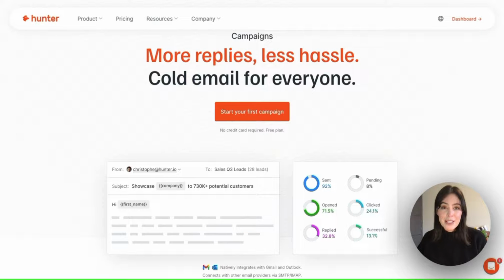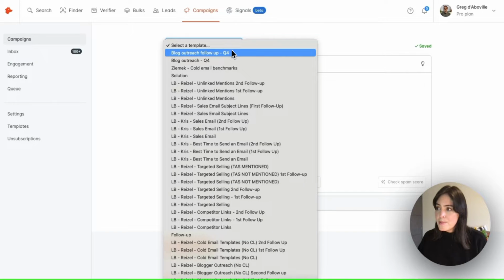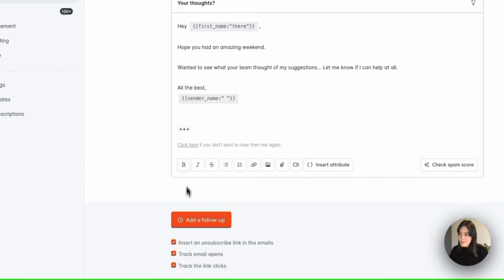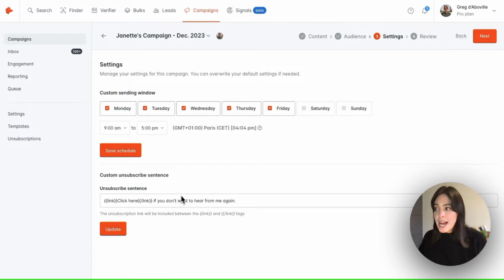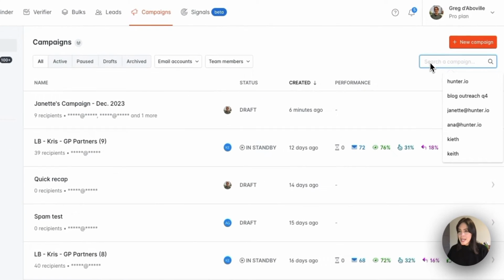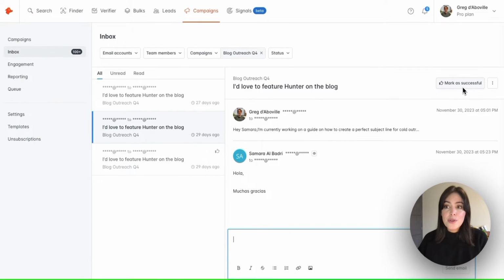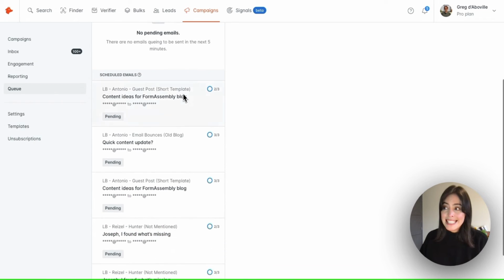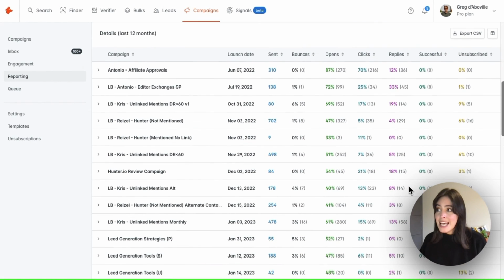How to create and send cold emails using Hunter.io's Sequences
Learn how to use Hunter.io's Sequences tool. With Sequences, you can create, personalize, and send automated cold email campaigns.

00:00 Intro
00:26 Create a new sequence
00:32 Step 1: Content
02:57 Step 2: Audience
03:49 Step 3: Settings
04:30 Step 4: Review and Launch
05:16 Reviewing your Sequence
05:56 Statistics
06:13 Inbox
07:04 Engagement
07:48 Queue
08:28 Reporting